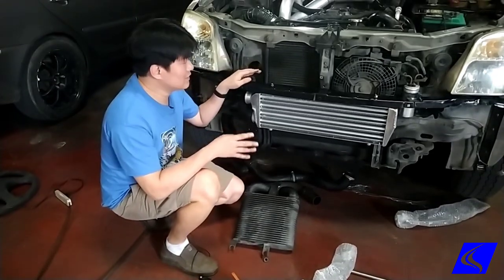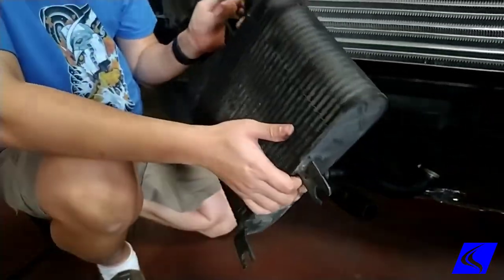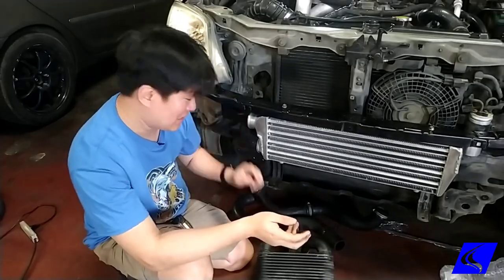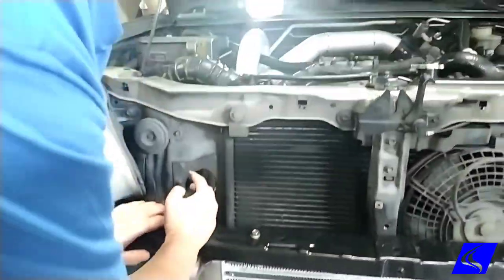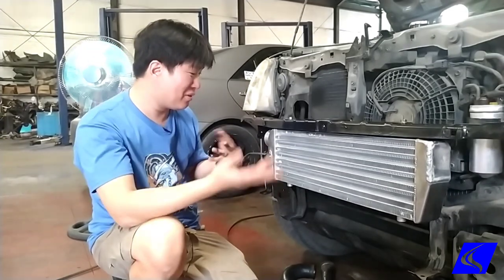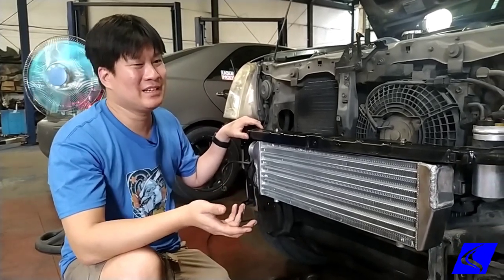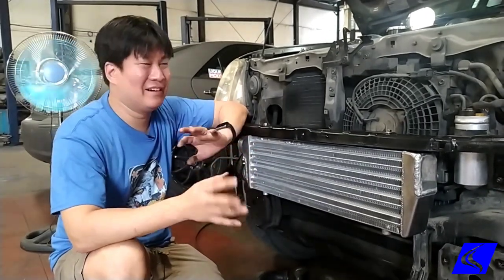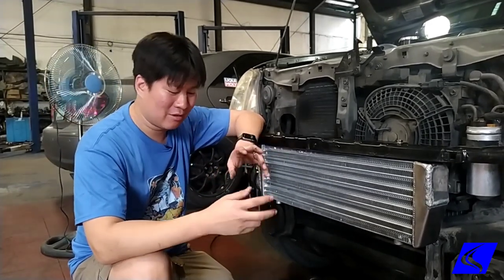Installing an Intercooler on the 2005 Isuzu DMAX the CORRECT WAY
This is the correct layout and piping style for the last generation ISUZU DMAX/Alterra with no unnecessary long piping